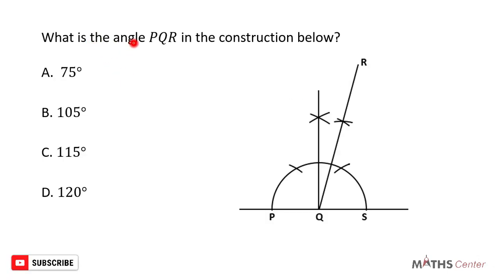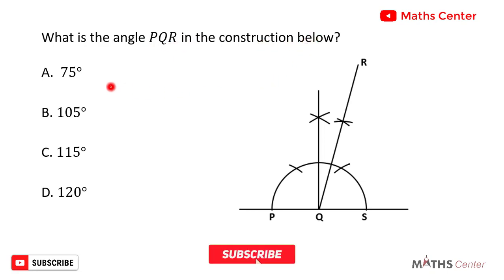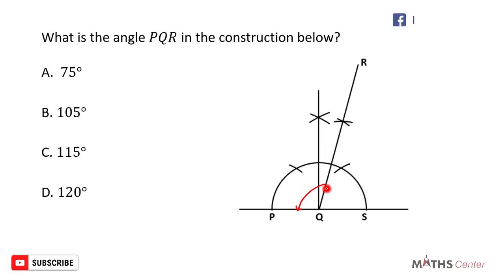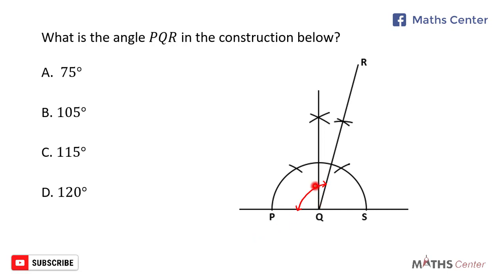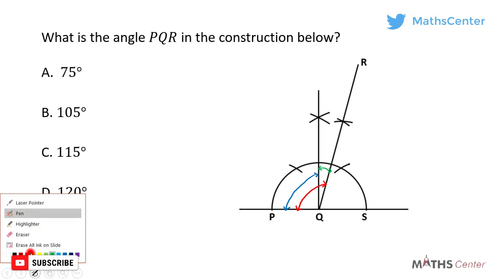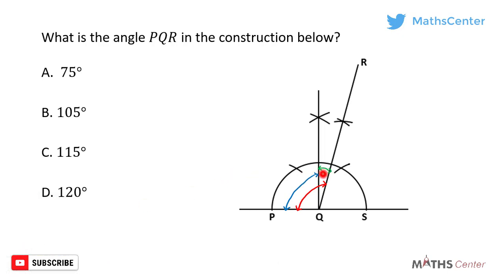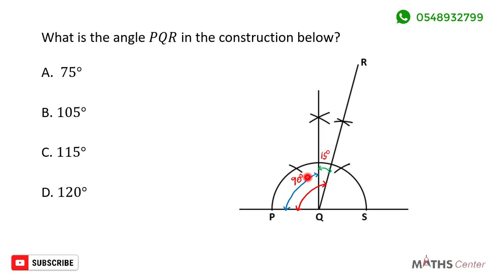Geometric Construction | Likely Examination Question | Maths Center